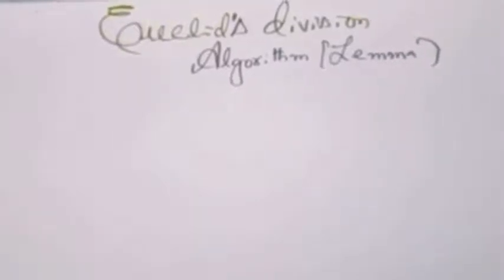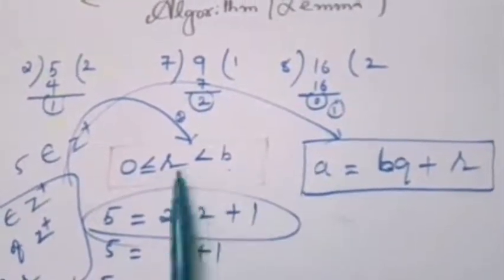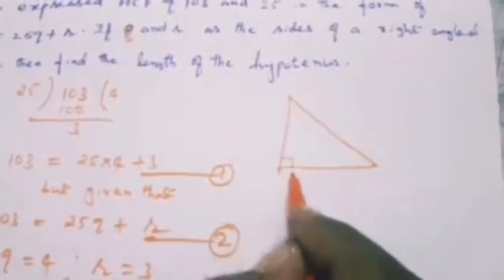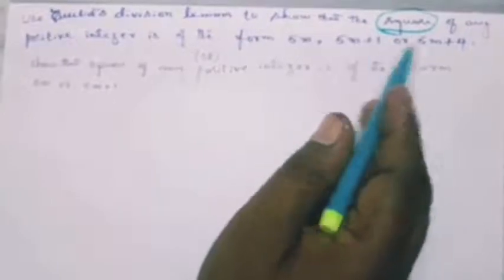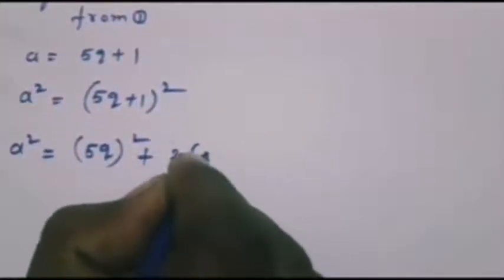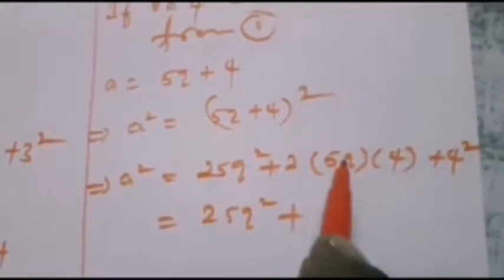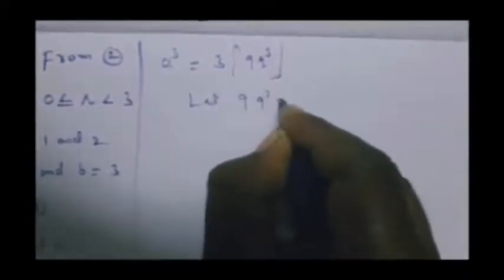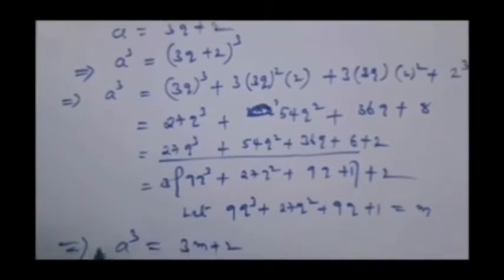Euclid's division lemma or Algorithm.for class-x Mathematics real numbers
Real numbers.
Prove that the square of any positive integer is of the form
using Euclid's division lemma show that cube of any positive integer is of the form